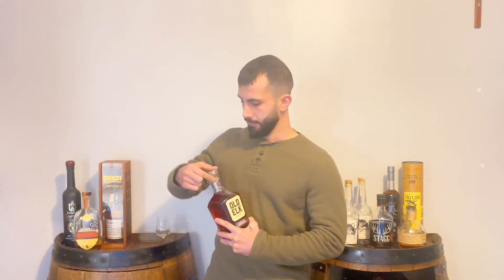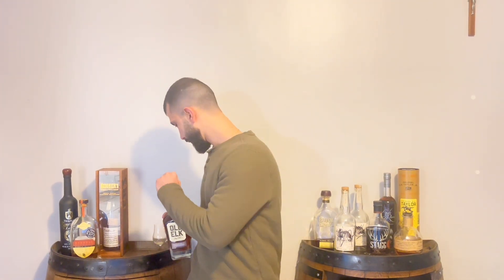Old Elk Cigar Cut Review & Tasting Notes..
The Best Bourbon Whisky To Blend With A Cigar
Old Elk Cigar Cut Special Release..
6 Yr Old Whisky + 2 Yr Aged In Cognac, Armagnac  , Sherry , and Port Barrels 👌🏻🥃🔥